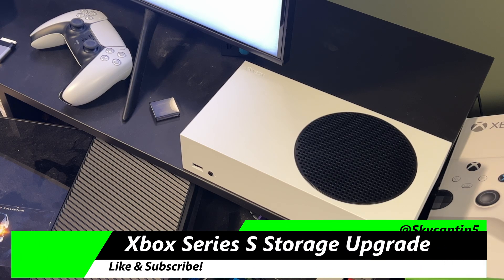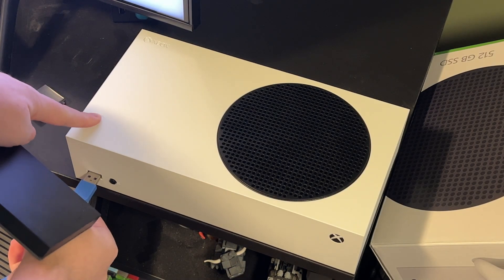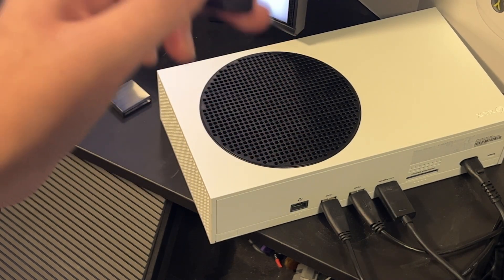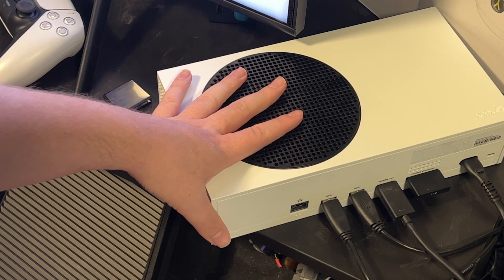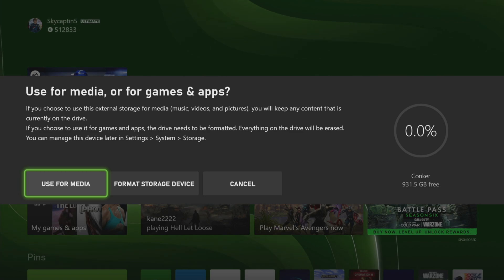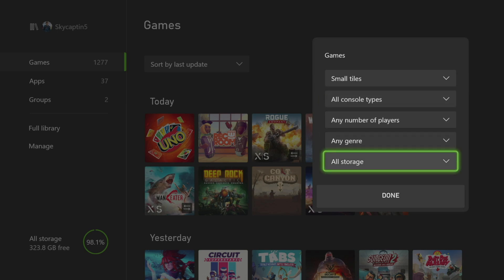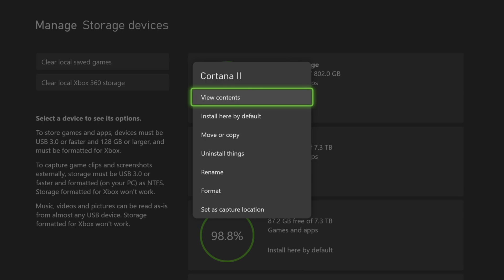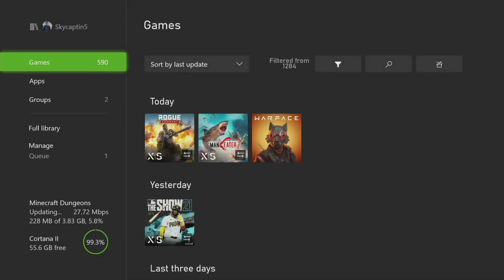Xbox Series S Storage Upgrade: How to Install External Storage [Hard Drives & SSD]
Xbox Series S Storage Upgrade: How to Install External Storage & Seagate storage expansion card to increase the amount of games playable on the next generation Xbox console. This includes hard drives or SSD options. This solution from Seagate allows for a simple easy storage space increase that any gamer wanting that next generation upgrade should have available to them.

Xbox Series S Storage Upgrade: How to Install External Storage including hard drives and SSD storage options. This particularly looks at adding in the storage expansion drive that allows for next gen Optimized games to run properly on the platform. For older games you can run those fine off of the existing storage option.

XboxSeriesS Storage Upgrade: How to Install External Storage of this exciting quick guide for adding more space for games. Fill it to the brim with a wide variety of options to quickly enjoy all of your favorite games without having to delete any of them which is exciting.

Easy ways to scale what you're playing without having to move stuff around. This also goes over formatting hard drives on the console, alongside changing names and the default download location for the platform. The ultimate best Xbox Series S Storage Upgrade: How to Install External Storage.

00:00 Installing External Hard Drive in Xbox Series S
00:44 Installing External Storage Expansion Card
01:20 Formatting Hard Drive Xbox Series S Storage
02:20 Change Hard Drive Name, Set Default Xbox Storage